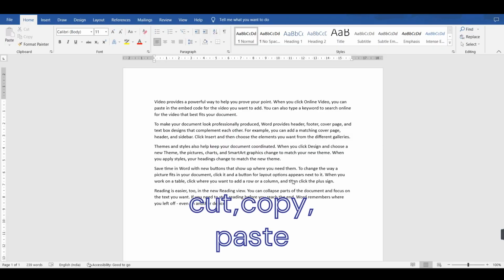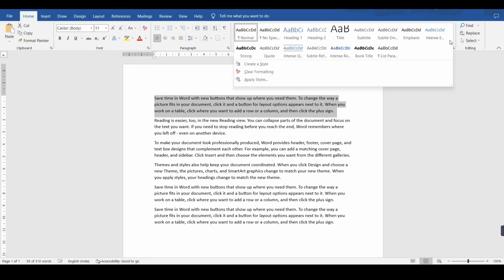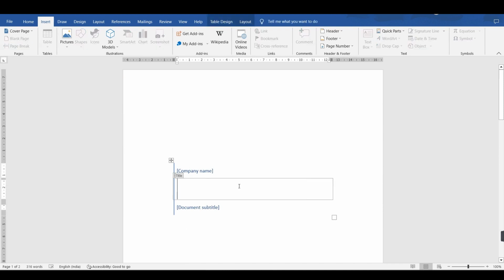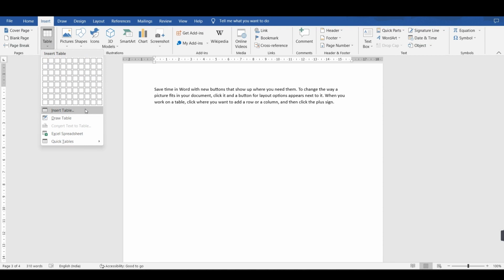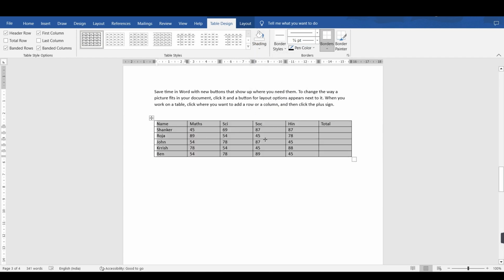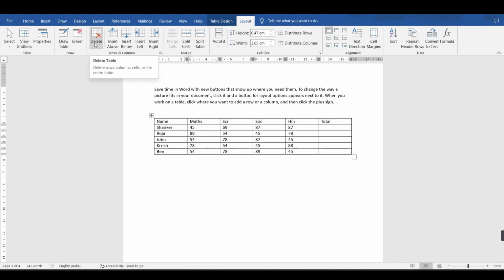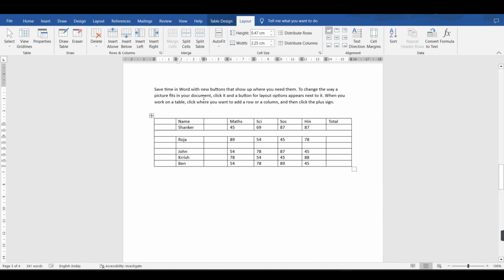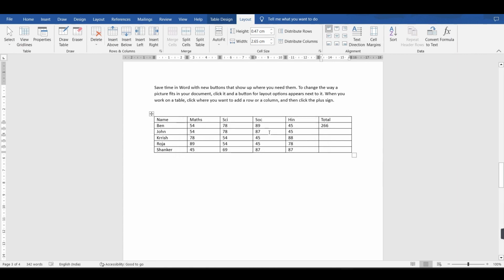Ms word || Microsoft word - part 4